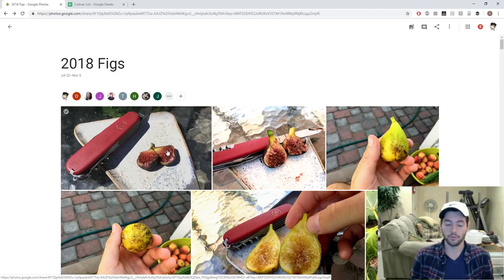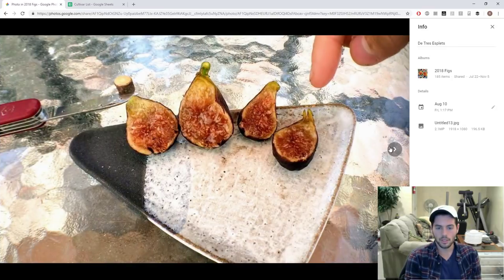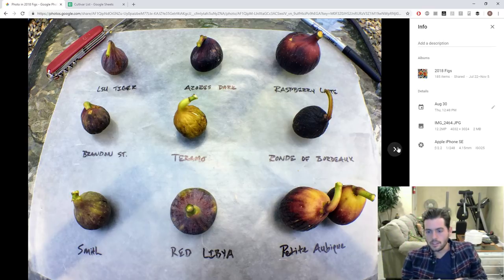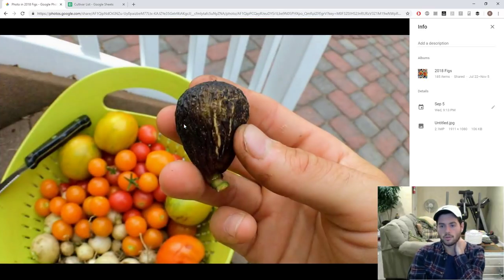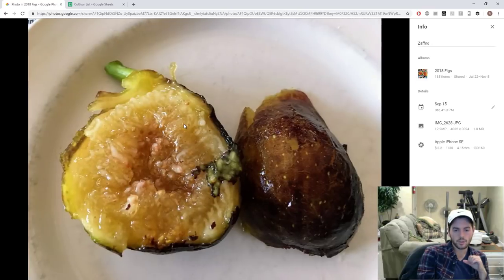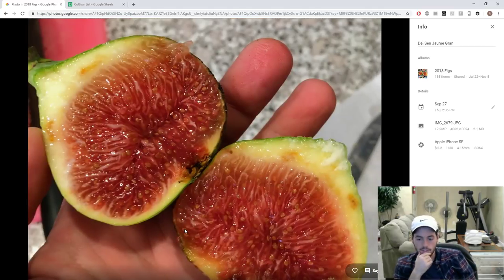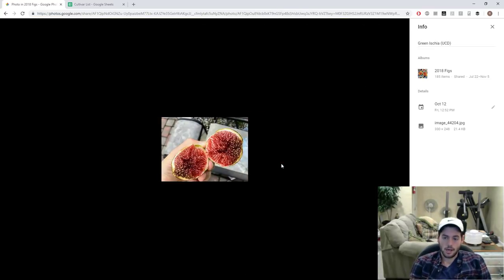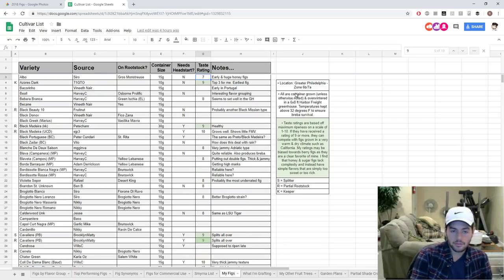My 2018 Fig Year in Review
My thoughts on a lot of fig varieties I grew in 2018.

Instagram.com/rossraddi
Twitter.com/rossraddi